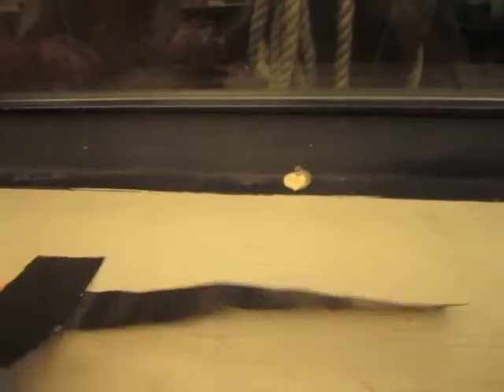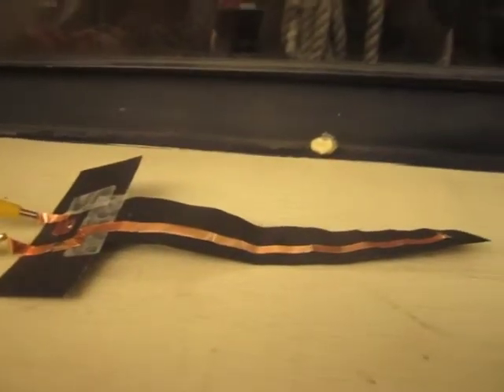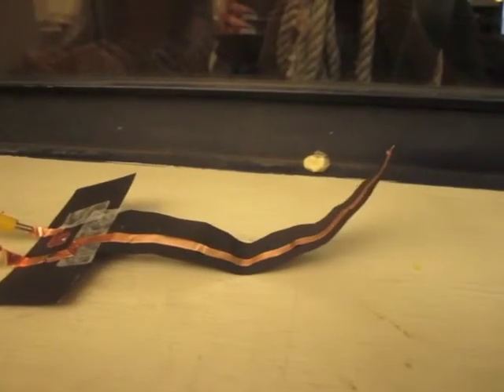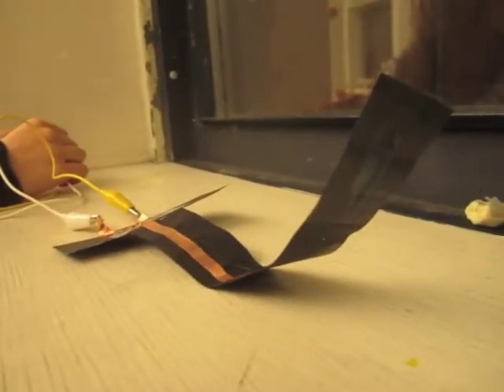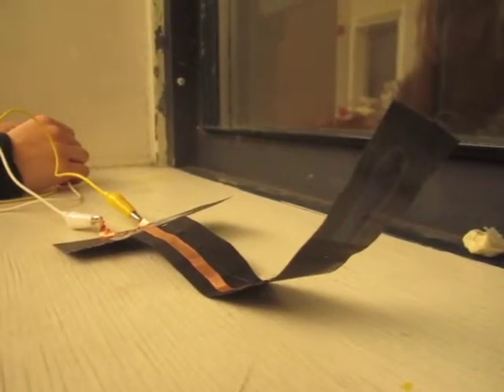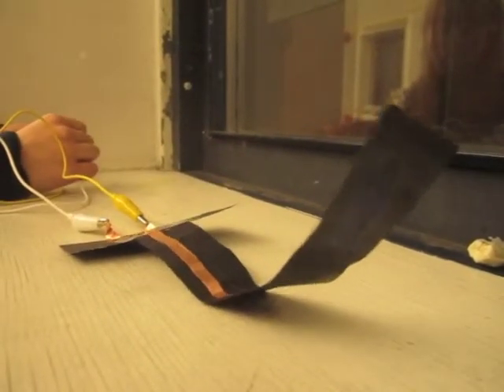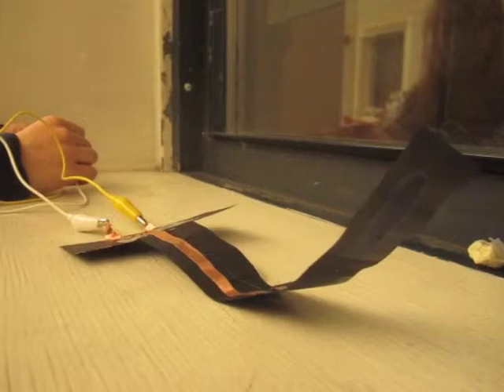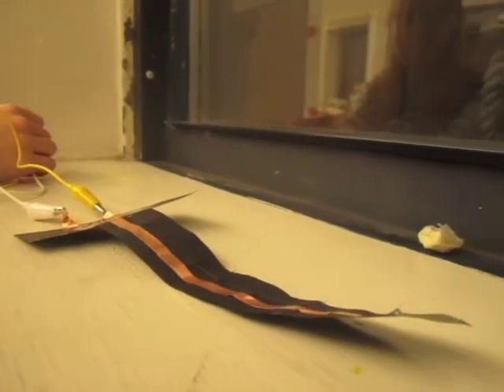SMA mechanism: curling with liquid crystal paint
Here is an example of using SMA wire both to make paper curl and to change the color of liquid crystal paint.  This example also squeaks as it moves.

Made as part of the paper-based electronics workshop at RISD.